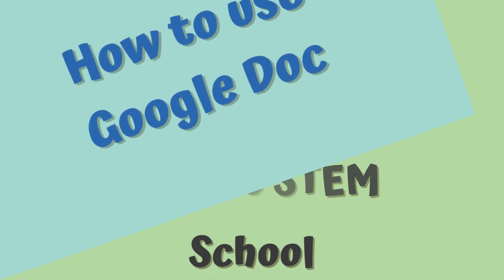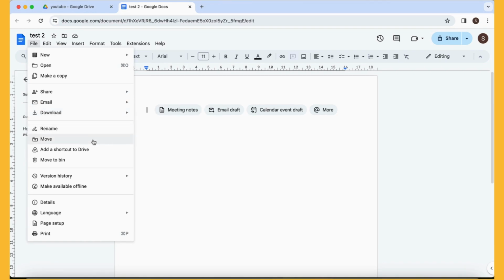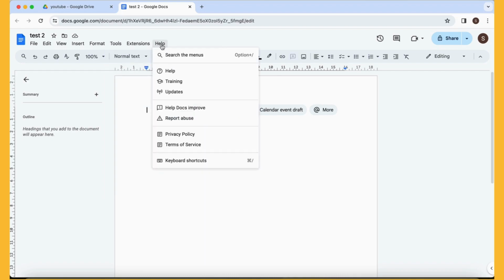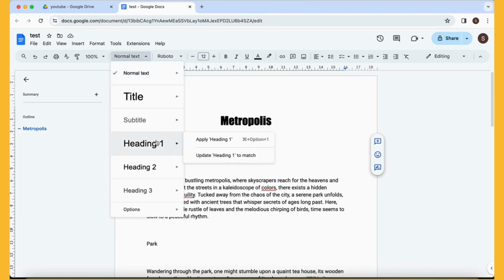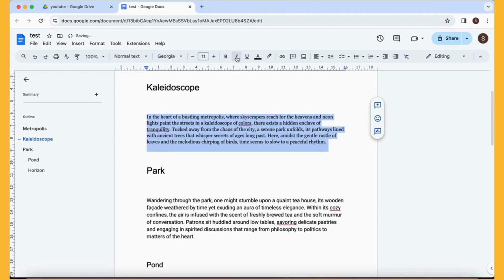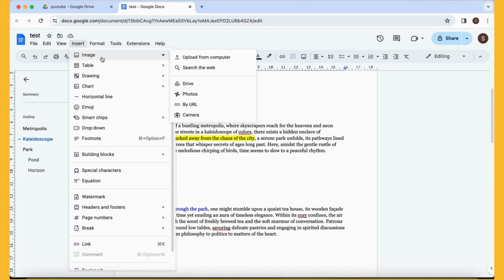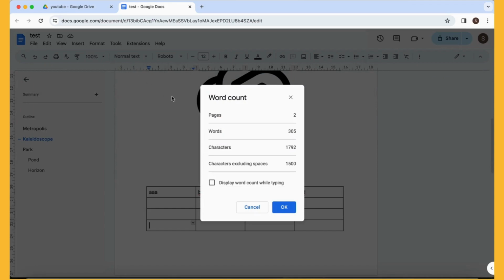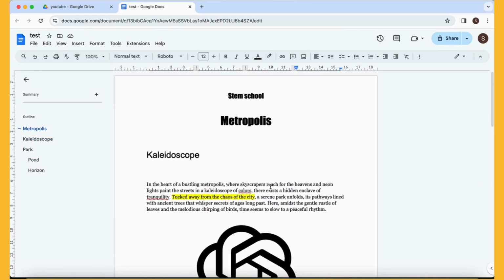How to use google document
Talk about the basic of how to use google document for kids.